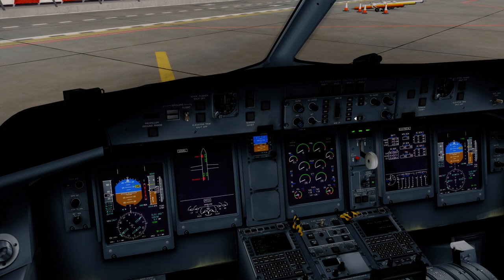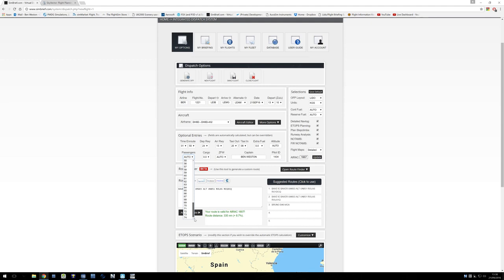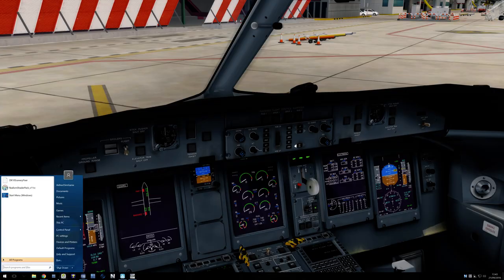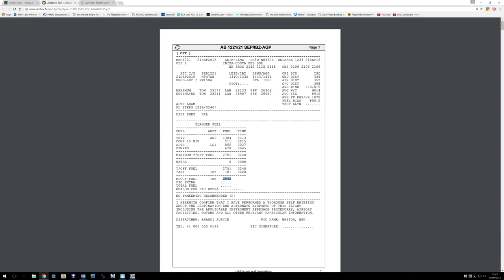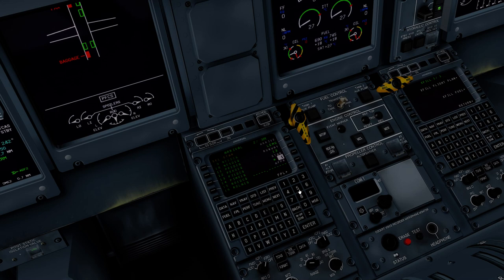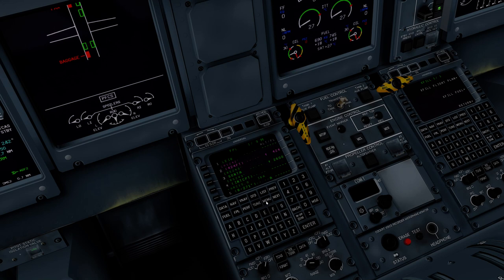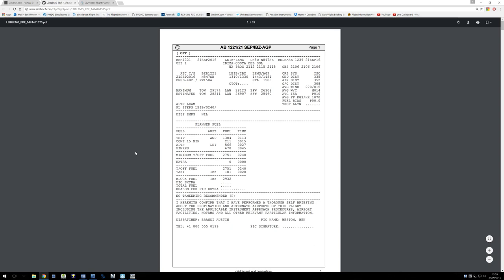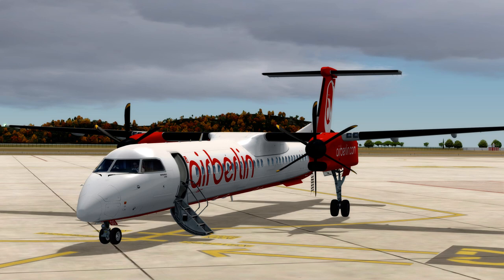Airline2Stream 5 MJC Q400 How to choose SIDS and STARS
In response to a viewer question, Ben shows you how to create a flight plan, fuel load and understand SIDS and STARS in the Q400.

GPU: GeForce GTX 980 Ti
CPU: Intel(R) Core(TM) i7-6700K CPU @ 4.7Ghz
Memory: 16 GB RAM (15.93 GB RAM usable)
Current resolution: 3840 x 2160, 29Hz
Operating system: Microsoft Windows 10 Home